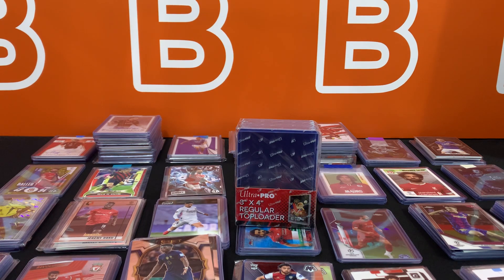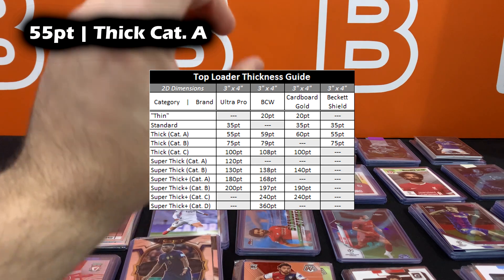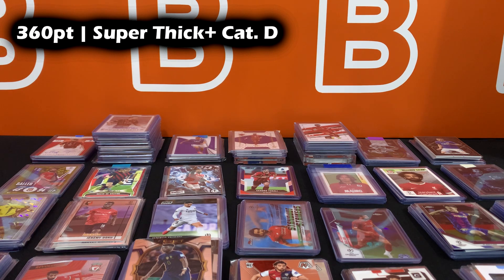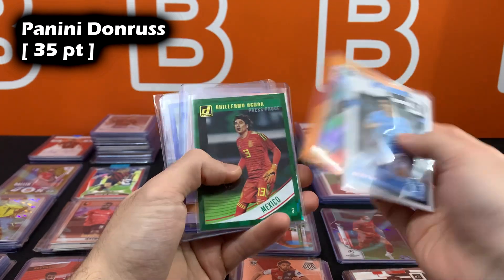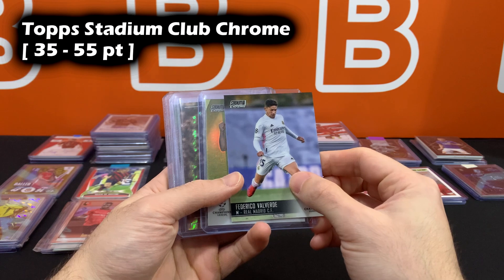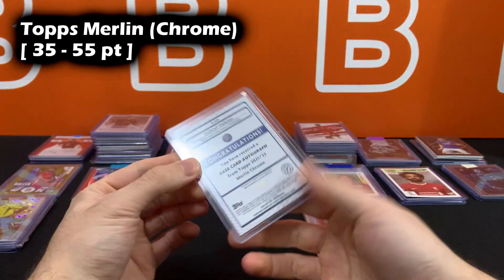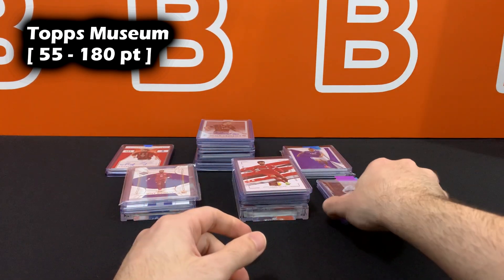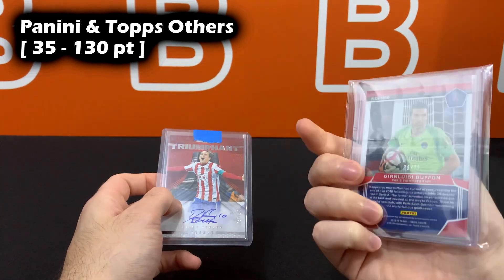Thickness Guide: Sports & Trading Card PROTECTION (Top Loader, Sleeve, Mag Case)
You can buy some through eBay (ad)
In this video we guide you through the various different kinds of protectors for sports and trading cards. Top loaders, penny sleeves, and one touch magnetic cases. Better safe than sorry!

Sections:
00:00 - Intro
00:55 - Definition
03:15 - 20pt group
04:34 - 35pt group
05:30 - 55pt group
05:56 - 75pt group
06:14 - 100pt group
07:16 - 120pt group
07:42 - 130pt group
08:32 - 180pt group
09:13 - 200pt group
09:50 - 240pt group
10:03 - 360pt group

10:55 - Mag cases
12:20 - Protective sleeves

14:24 - 20pt card sets
14:32 - 35pt card sets
14:53 - 55pt card sets
15:20 - 75pt card sets
15:28 - 100pt card sets
16:08 - 130pt card sets
16:35 - 180 plus card sets
17:01 - 360pt card sets

17:19 - Prizm          18:47 - Donruss          19:35 - Donruss Optic          19:51 - Mosaic
20:26 - Select          22:00 - Revolution          22:17 - Panini Case Hits          23:24 - Topps Flagship
24:55 - Topps Chrome          26:09 - Sapphire          26:30 - Finest          26:51 - Stadium Club Chrome
27:29 - Merlin (Chrome)          28:03 - Futera          30:09 - Misc          30:34 - Merlin (non-chrome)
31:24 - Vintage, Stickers, WCCF          32:43 - Score          33:20 - Impact
33:41 - Leaf (non-chrome)          34:14 - Match Attax, Adrenalyn/XL          34:33 - Obsidian
35:45 - Topps Museum          36:52 - Impeccable          38:13 - National Treasures
39:14 - Immaculate          39:37 - Chronicles          40:30 - Panini & Topps Others

Code: VVGHRSYKI6KLYP2J